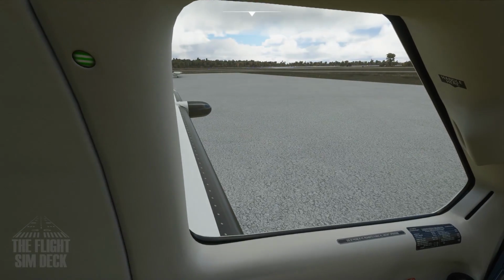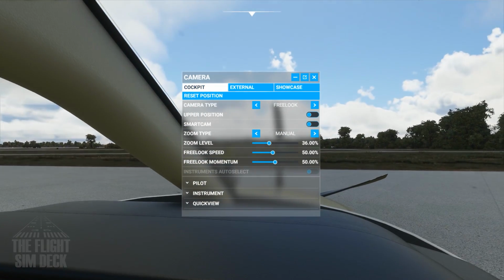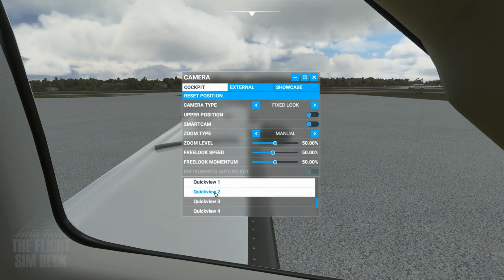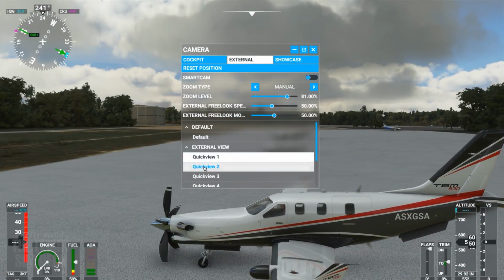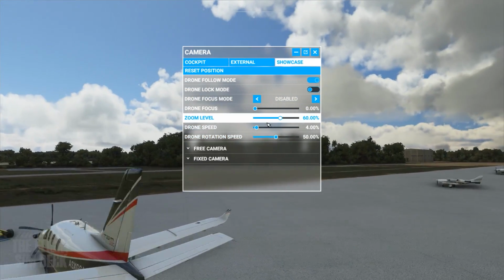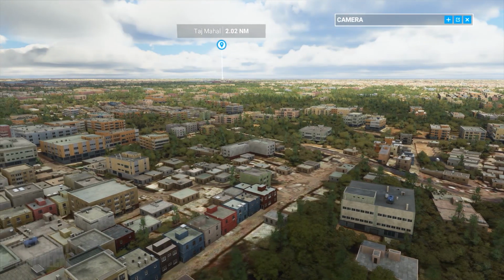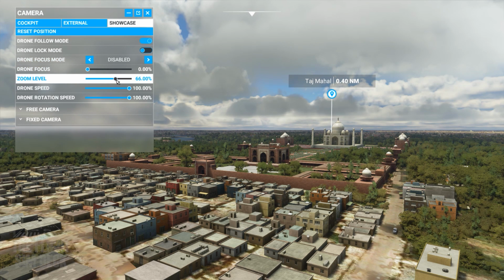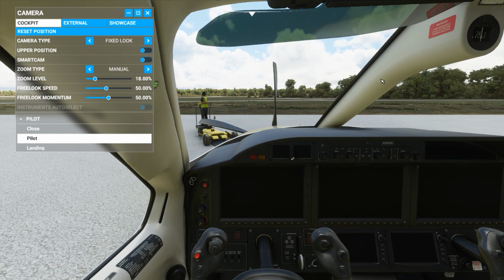Microsoft Flight Simulator 2020 | The Camera System | Hands On Beta Preview!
Showcasing one of my favorite features as a content creator, the camera system.

Video Content Manager At FSElite
Check us out!

Hardware:
i7 4790k Quadcore 4.3Ghz
Geforce 1080 Ti Founders Edition
32GB RAM
2TB Hard Drive
Thrustmaster T16000M
Software:
Microsoft Flight Simulator 2020
OBS Studio